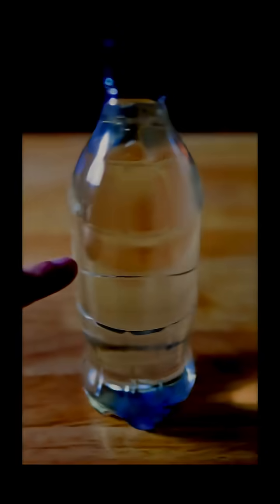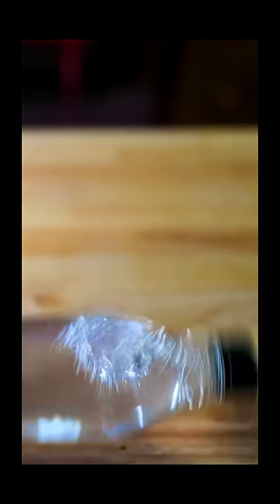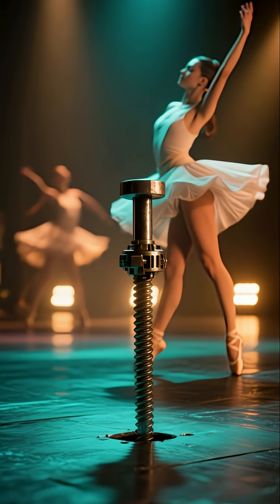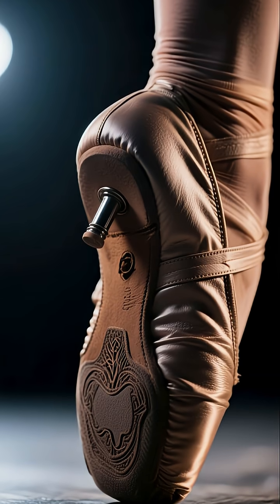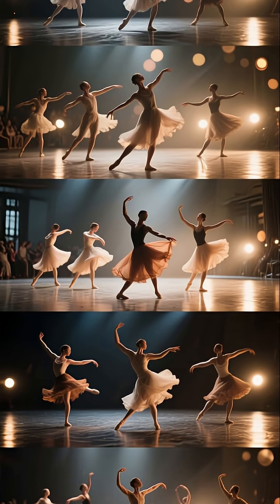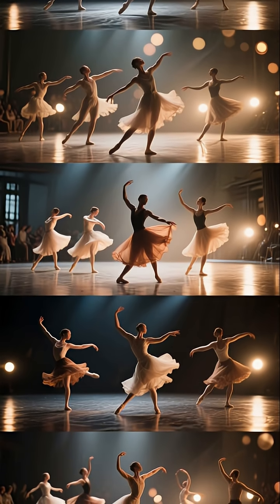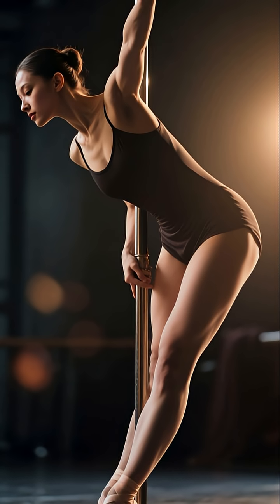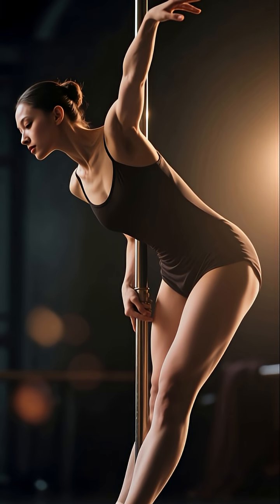How Michael Jackson Defied the Laws of Physics When Leaning Forward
It's an incredible ability, but no ability is superior to the laws of physics.